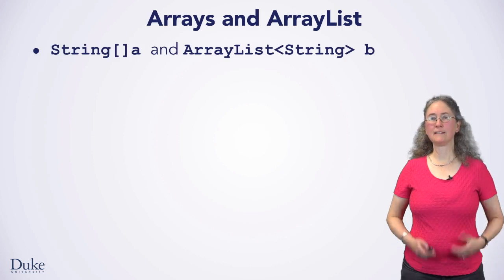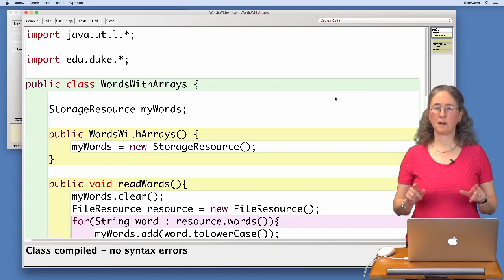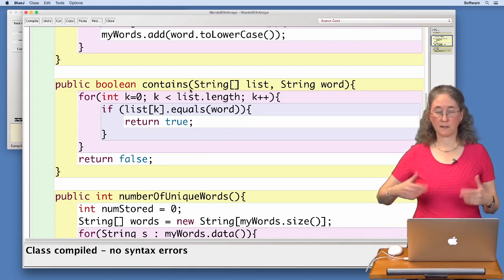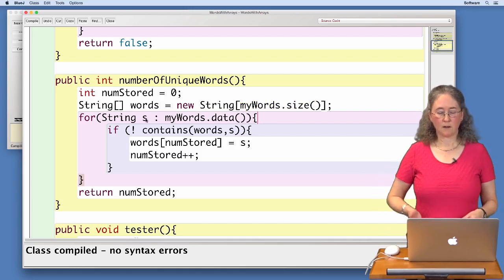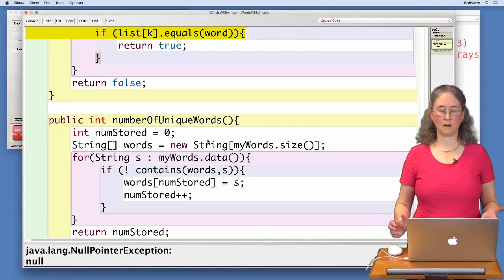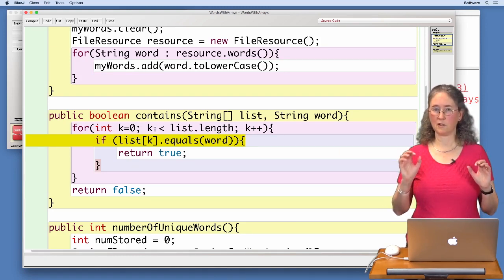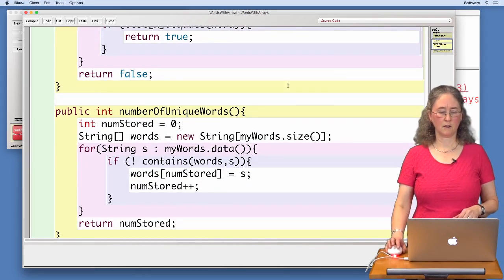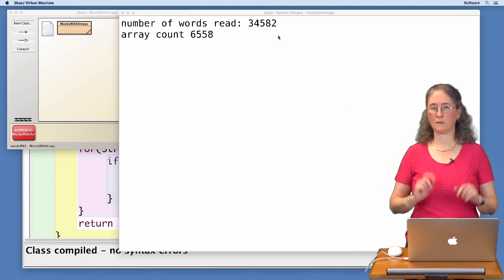ArrayList Advantages and Issues - Java Programming: Arrays, Lists, and Structured Data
Link to this course:
Object Oriented Programming in Java Specialization
Build on the software engineering skills you learned in “Java Programming: Solving Problems with Software” by learning new data structures. Use these data structures to build more complex programs that use Java’s object-oriented features. At the end of the course you will write an encryption program and a program to break your encryption algorithm.

After completing this course, you will be able to:
1. Read and write data from/to files;
2. Solve problems involving data files;
3. Perform quantitative analyses of data (e.g., finding maximums, minimums, averages);
4. Store and manipulate data in an array or ArrayList;
5. Combine multiple classes to solve larger problems;
6. Use iterables and collections (including maps) in Java.
Data Structure, Cryptography, Hash Table, Java Programming
The course was pretty challenging (and occasionally frustrating) for a novice programmer, but doable.  I enjoyed the course, and came away with a greater understanding of computers and programming.,The programming exercises are really interesting! They make programming much more fun to study. The lecturers are all great and the lessons are engaging. Enjoyed it greatly! Thank you Duke.
After completing this module, you will be able (1) to program a word frequency counter to analyze any input text file, (2) to select and substitute words from a list into a document template using both ArrayList and HashMap, (3) to create new lists to use in templates, (4) to recognize brittle code, and (5) to improve code with flexible, object-oriented design. You will gain these skills in the framework of developing a randomly generated story that we call GladLibs. You may discover that bald lions change peoples’ lives, or that fluffy dinosaurs get things done in a jiffy. We hope you have fun developing your Java skills this week!